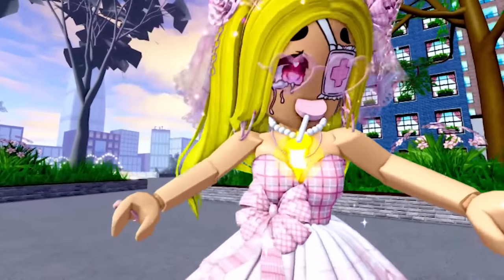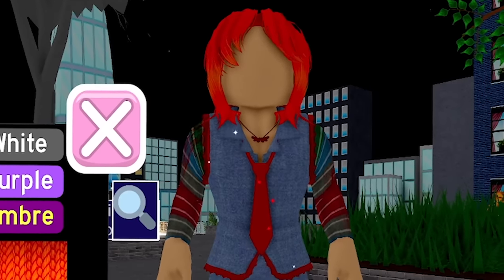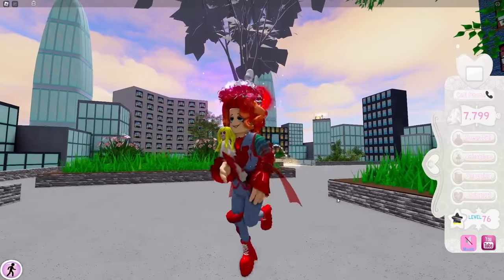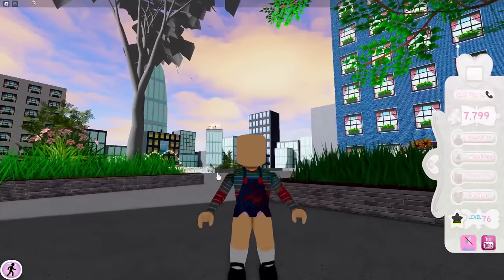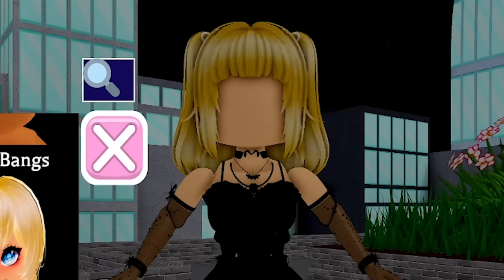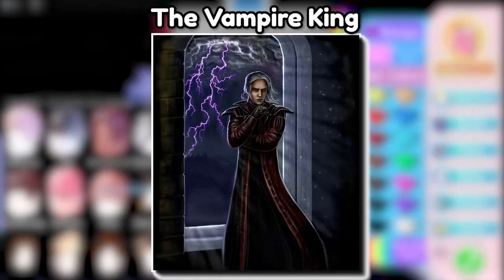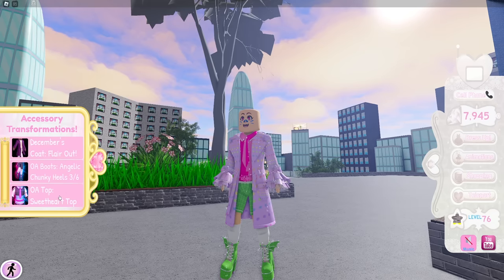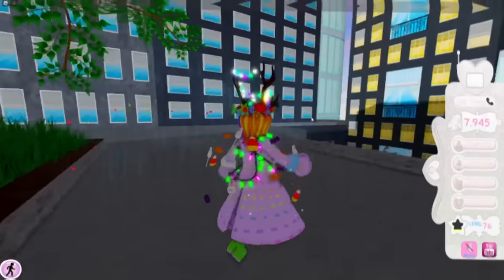Dressing Up In HALLOWEEN COSTUMES in Roblox...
The Game We Played ► Roblox

Hi, I'm Alex and I love playing Roblox games with my friends! We call ourselves 'The Squad'!